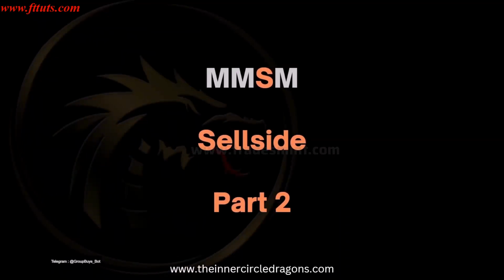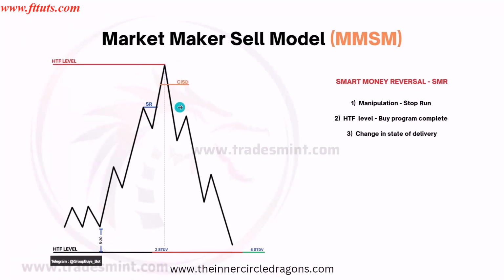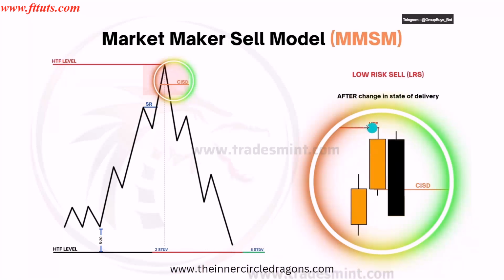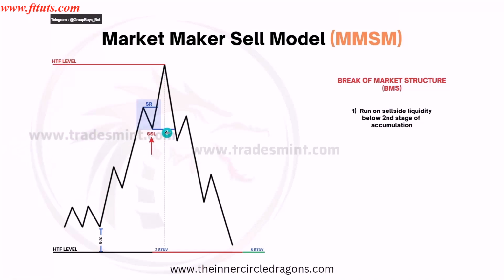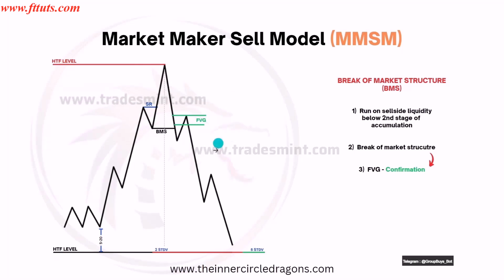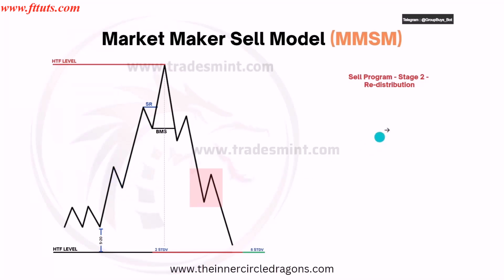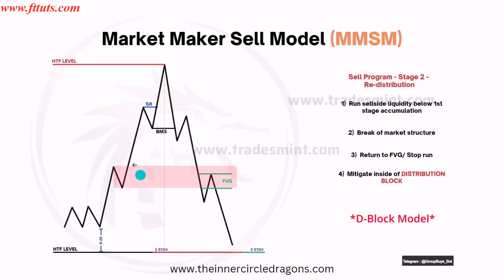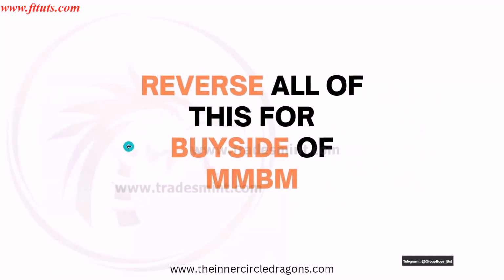Dragons 5 MMSM Sellside Part 2